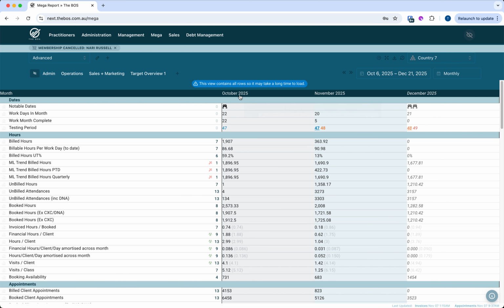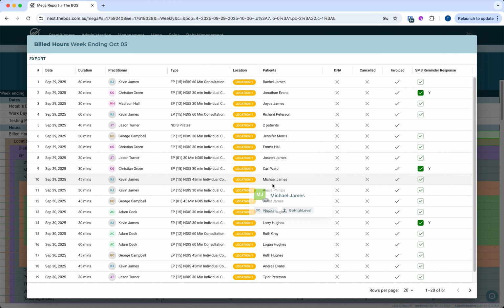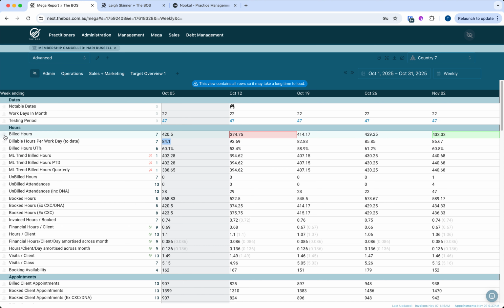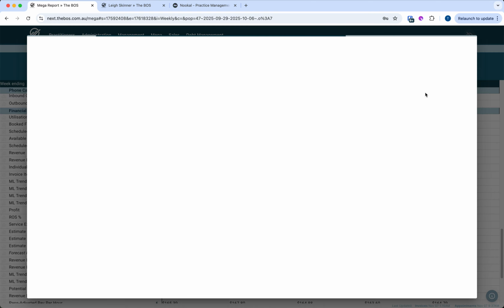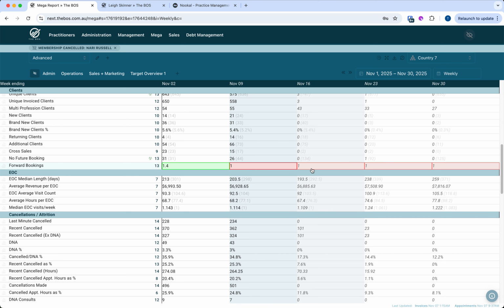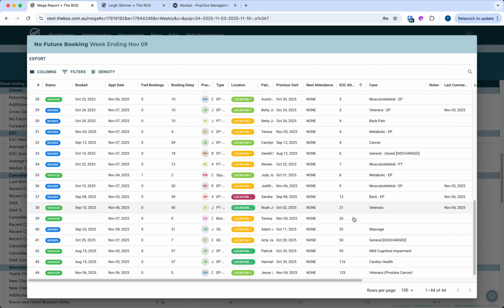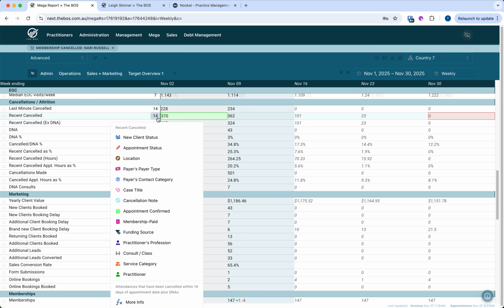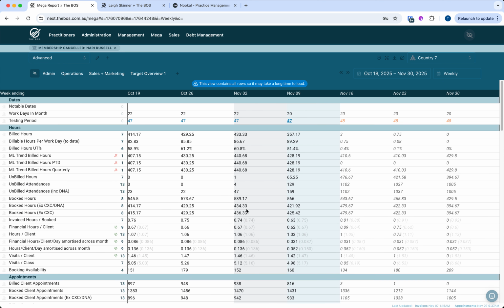The BOS Mega Report Deep Dive